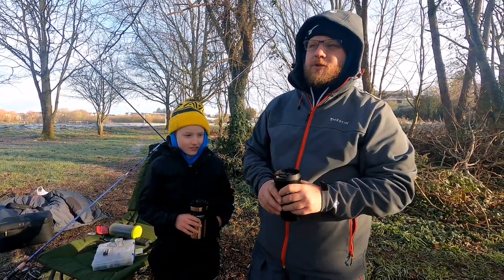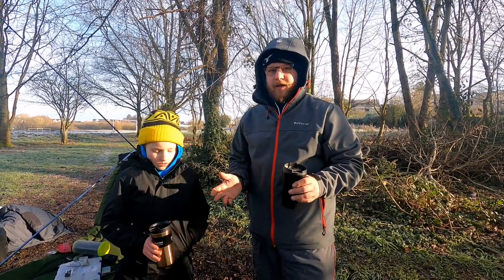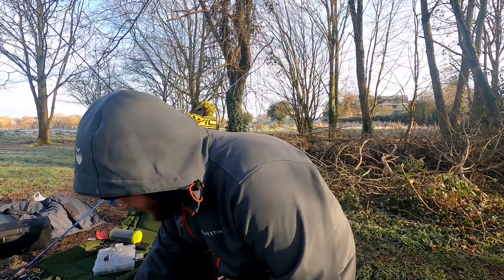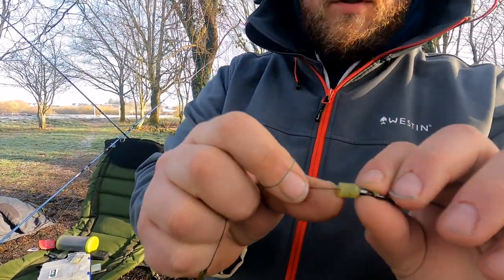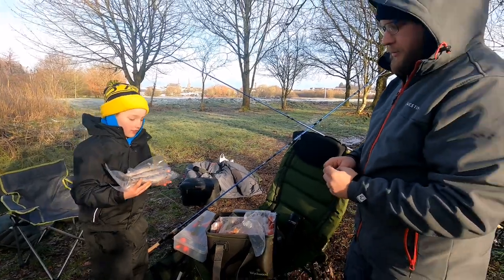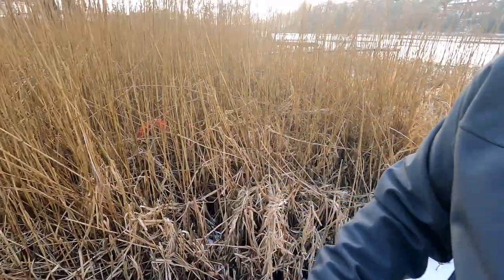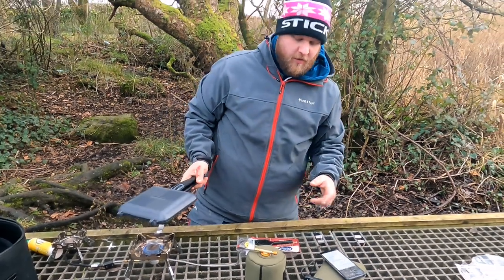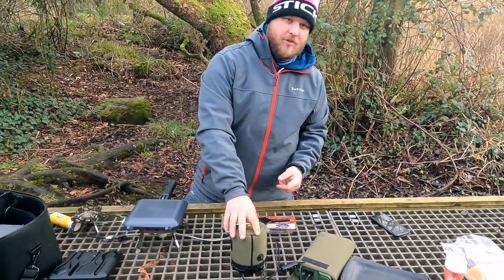Something a bit different today..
As the weather has been very difficult with temperatures as low as - 10. Most lakes have frozen over and it has been a nightmare and dangerous to launching the boat.
So I made the decision to jump onto the deadbaits which I have not done for a very long time so the lure rods and lure's are having a break for the day.
My local for the day was on the river part of the beautiful erne close to my home town of Enniskillen. And I show you just some of the Ridgemonkey🐵 products I am using.

All the products you see in this video are available at Fishing Tackle and Bait

And tight lines 🎣🎣🎣🎣🎣